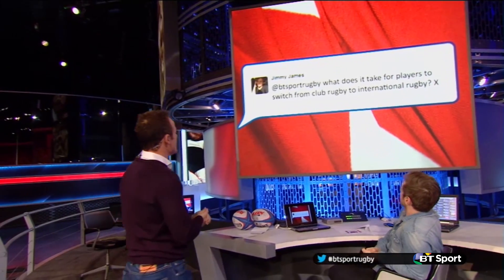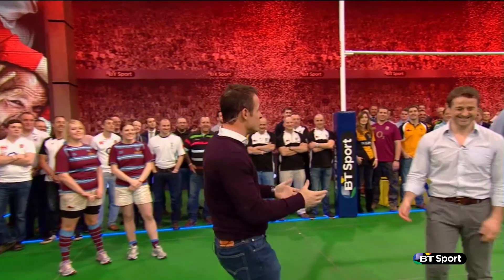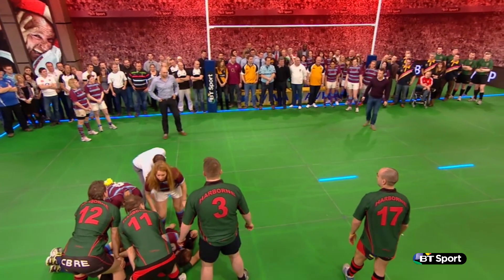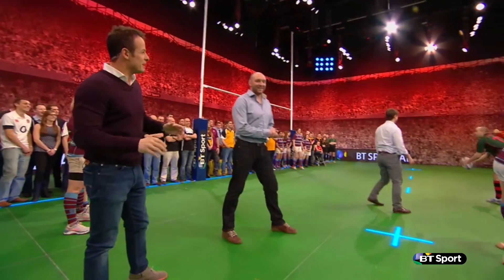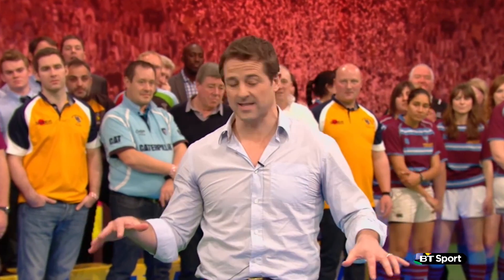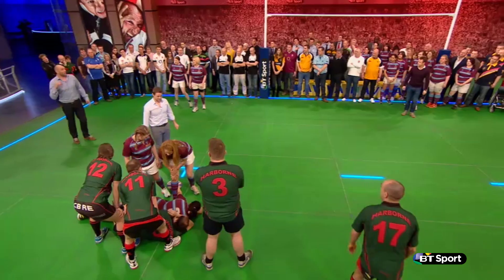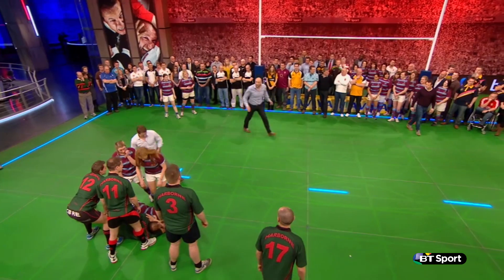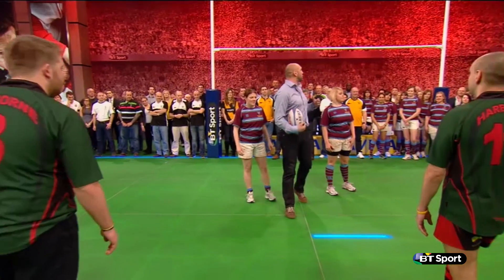Pitch Demo: Andy Gomarsall on how to adapt between club and international rugby | Rugby Tonight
Andy Gomarsall discusses what it takes to adapt between communications with the club game to internationals when called up for England.